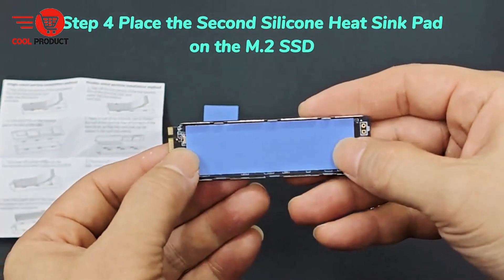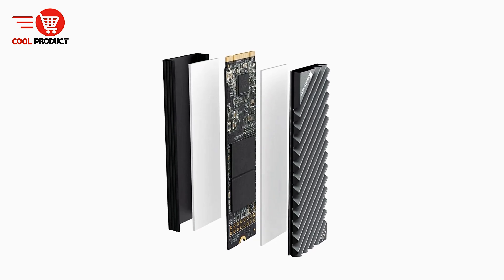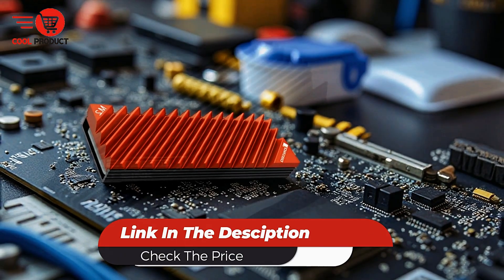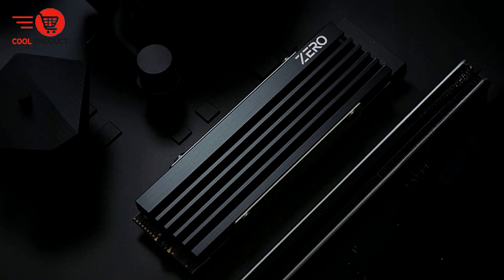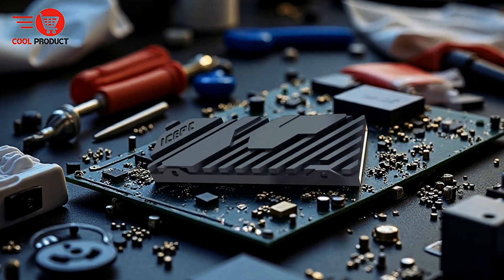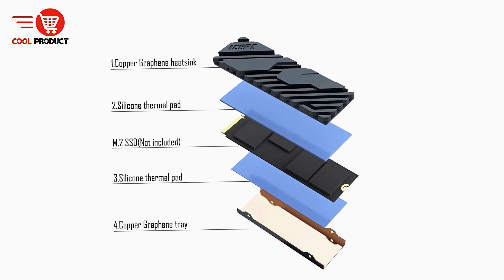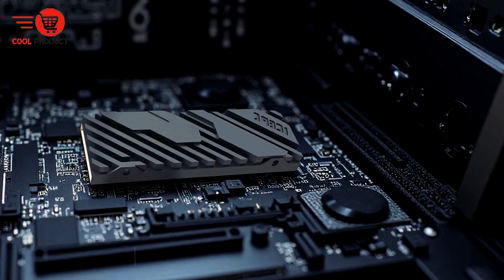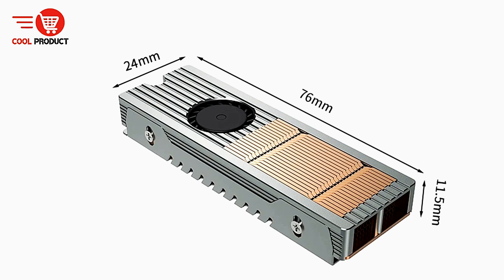Best M.2 NVMe SSD Heatsinks 2025 – Top 5 Picks!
► Top 5 Best M.2 NVME SSD Heat Sink

► Check The Price:

1. Teucer M2F
2. Ldpcsj M28
3. Icepc
4. ID-Cooling Zero M05
5. Jonsbo

► TIMESTAMPS:
00:00 Intro
00:20 Jonsbo
02:02 ID-Cooling Zero M05
03:47 Icepc
05:55 Ldpcsj M28
08:15 Teucer M2F